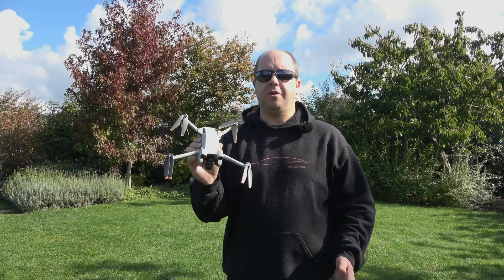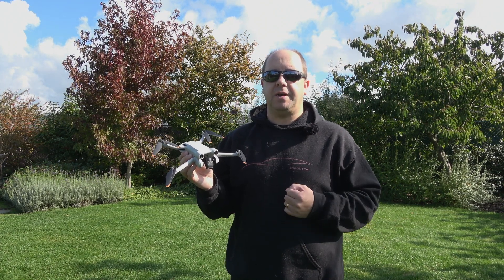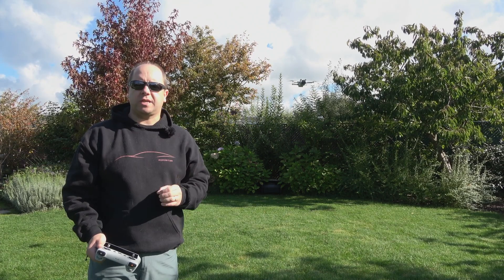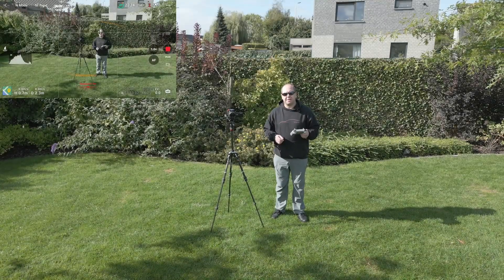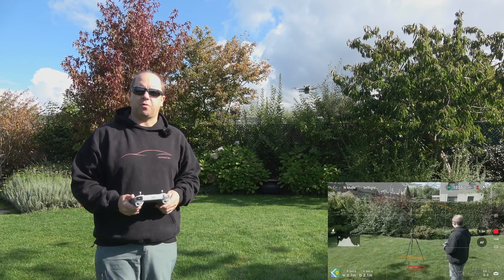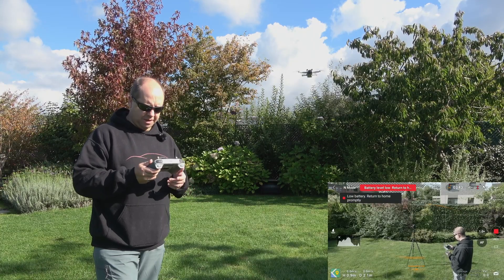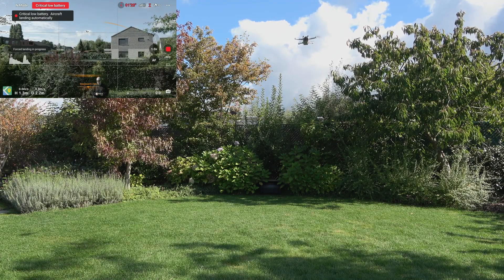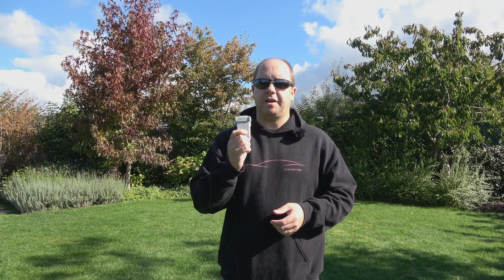DJI Mini 3 Pro - Real world flight time test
DJI say the Mini 3 Pro battery is good for a 34 minute flight time in perfect conditions. Those are in ideal testing circumstances. But what about a real world conditions? In this video I test the flight time on my drone to see if the claims from DJI are realistic or not.